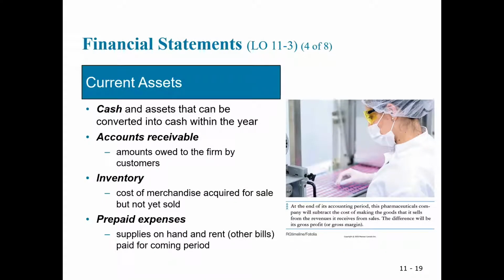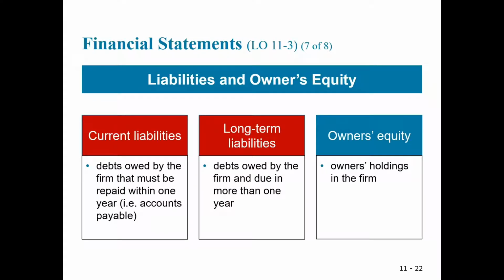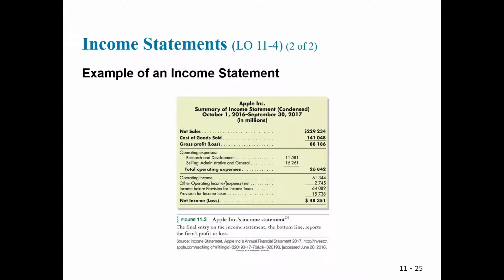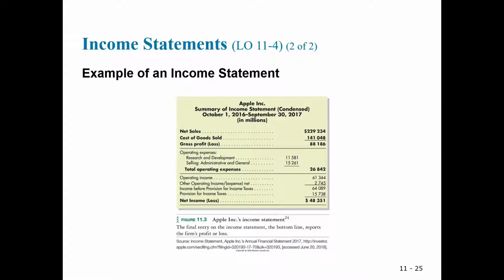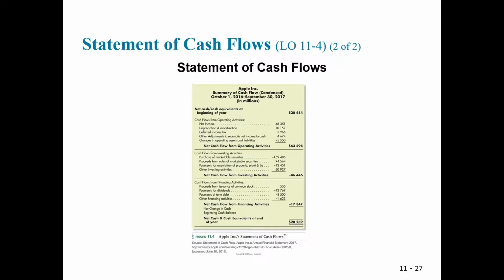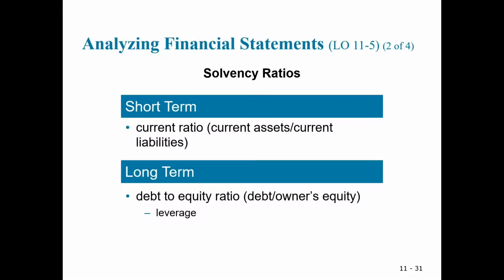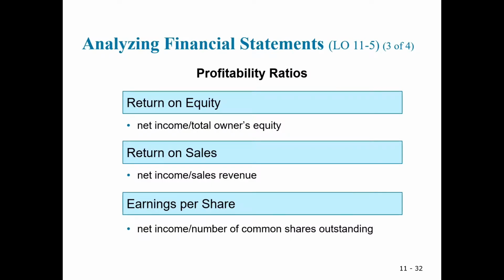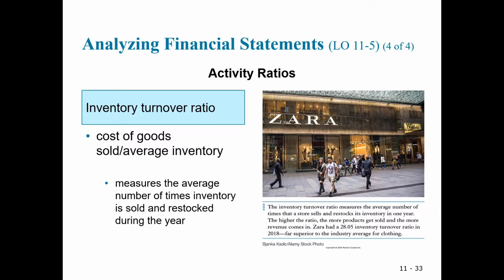Understanding Accounting 002